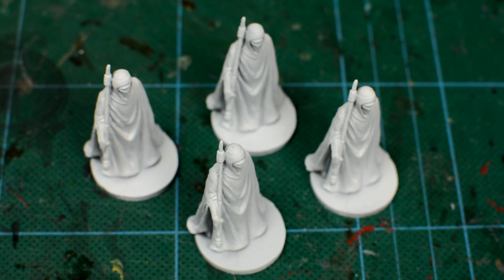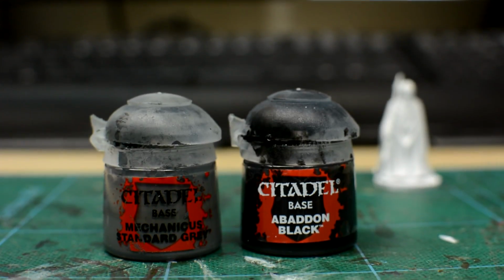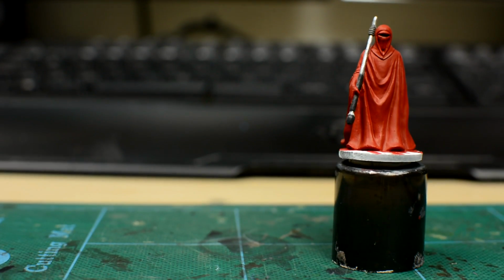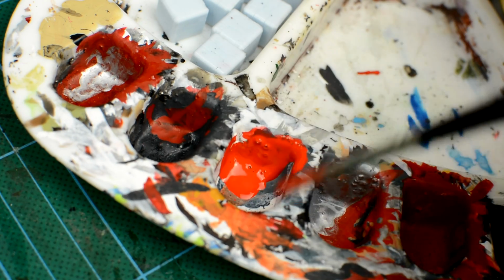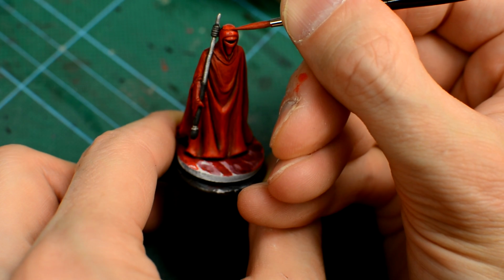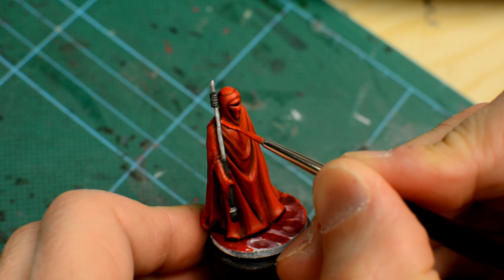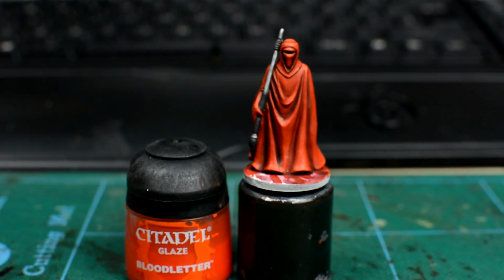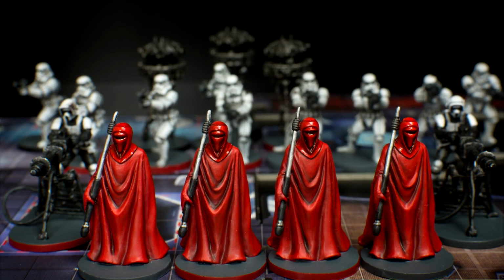Star Wars Imperial Assault Painting Guide Ep.4: Royal Guards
Hello!  This is a beginner's guide to painting the Royal Guard miniatures from Fantasy Flight's Star Wars Imperial Assault miniatures game. (Buy the game

0:36 - Steps Overview
1:12 - Base Color
3:29 - Dark Wash
4:44 - Highlights
10:14 - Finishing Touches

The music written for the series is now available on a range of platforms including:

Products used:
-Citadel paints: Mechanicus grey, Evil Sunz Scarlet, Bloodletter, Mephiston Red, Nuln Oil, Wild Rider Red, Runefang steel, Abaddon Black, Carroburg Crimson, 'Ardcoat gloss varnish, Matt White Spray-on Primer
-Testor's Dullcote matt varnish.
-Pure kolinsky brushes by Windsor + Newton, and Rosemary + Co.

Specific Rosemary and Co. brushes I tend to use the most that could be a good basis for your first set of brushes (select "short handle"):
-Series 33 brushes, sizes 0,1,2 and 10/0:
-Series 56 flat brushes for dry brushing, size 3 for smaller areas, and size 6 for large:
-However, Series 768 are a much cheaper alternative you can use for dry brushing and will do the job just fine: